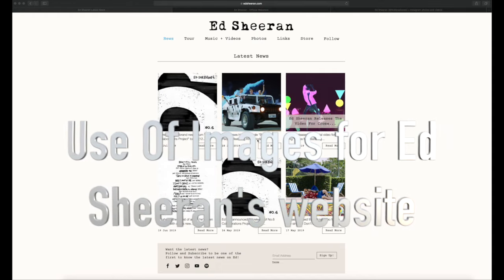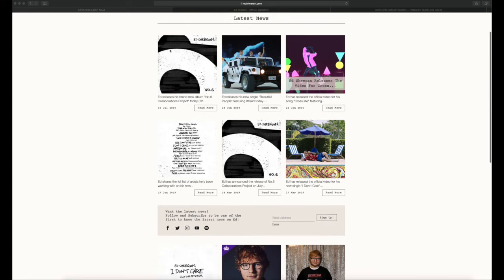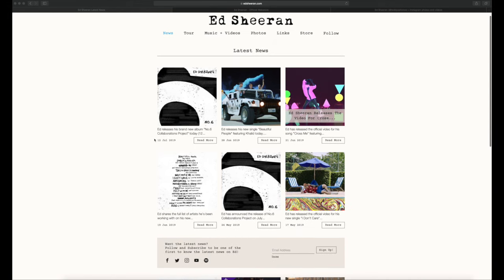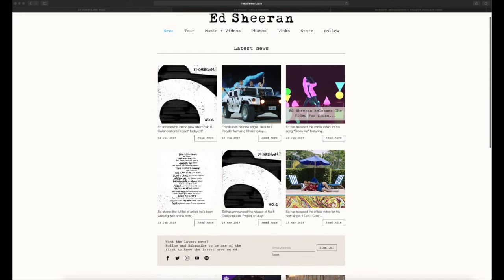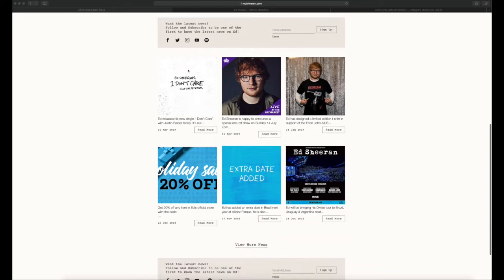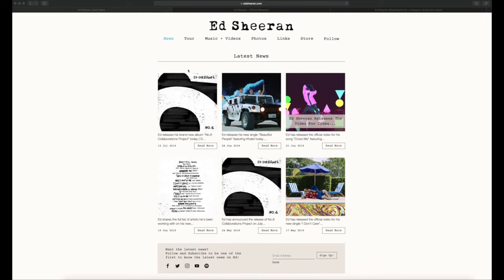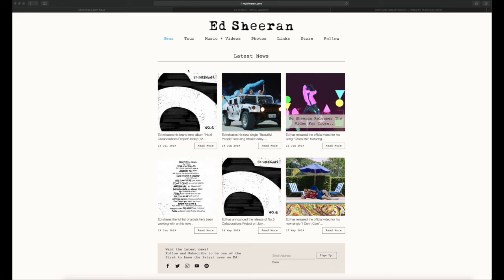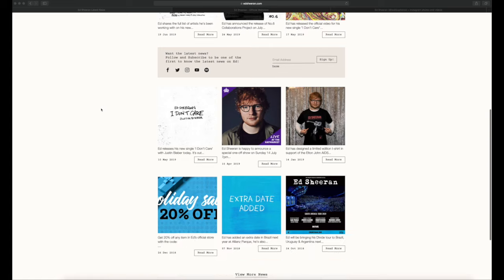Use of images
This video is about Use of images